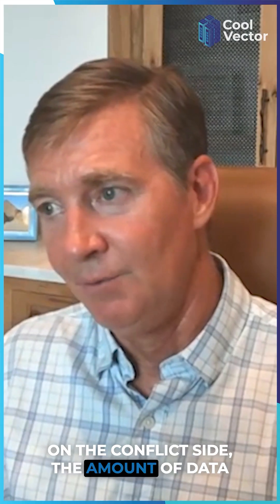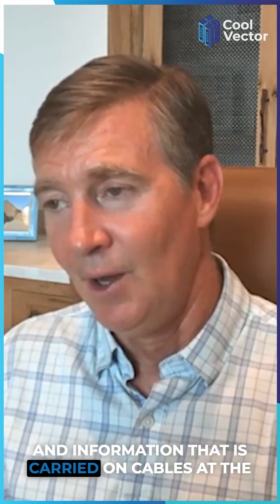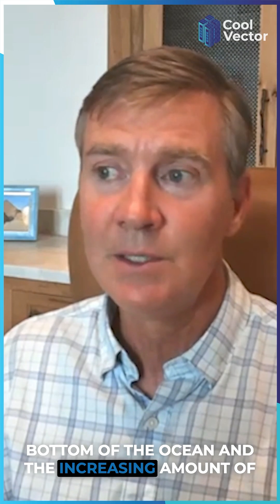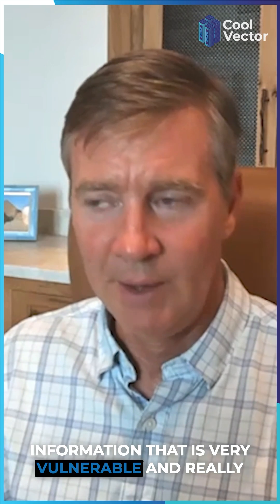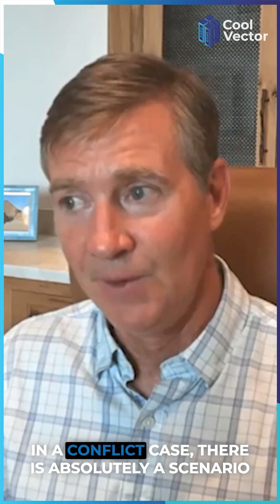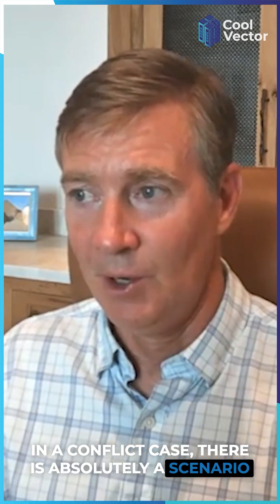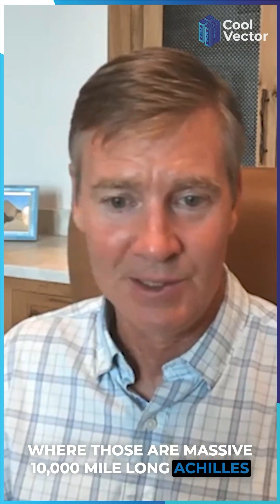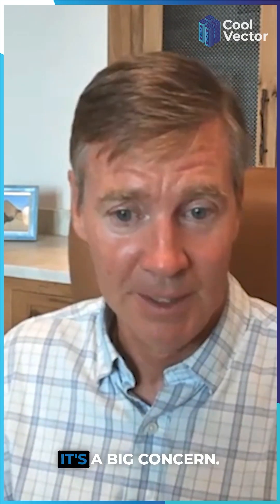Undersea cables are 'very vulnerable and tough to repair'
The sabotage of undersea communications cables is a "big concern" as nations in conflict adopt new, unconventional tactics to disrupt each other's societies, according to a partner at a digital infrastructure private equity firm.

Severed or damaged undersea cables are "very vulnerable and tough to repair," says John Siegel, a Partner at Columbia Capital who specializes in fiber optic assets. In conflict scenarios, undersea cables may be viewed by adversaries as "ten-thousand mile long Achilles' heels connecting allies."

Siegel notes that specialized boats are required to pull up damaged cables from the sea, and the use of laser technology is needed to splice severed glass fibers back together. "There will be a lot of splicing going on," says Siegel.

On November 18, German officials reported the rupture of a 730-mile undersea cable linking the country with Finland. According to reports, German Defense Minister Boris Pistorius said, "No one believes that these cables were cut accidentally."

"We have to state, without knowing specifically who it came from, that it is a ‘hybrid’ action," Pistorius said. "And we also have to assume, without knowing it yet, that it is sabotage.”

Siegel made his comments in a Cool Vector video-podcast episode, "The Fiber Optic Future with John Siegel of Columbia Capital."